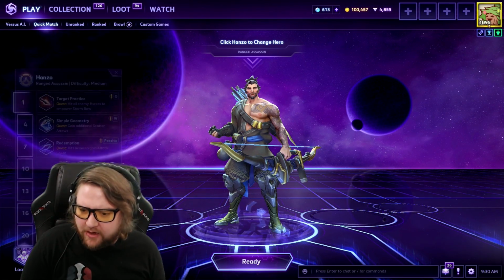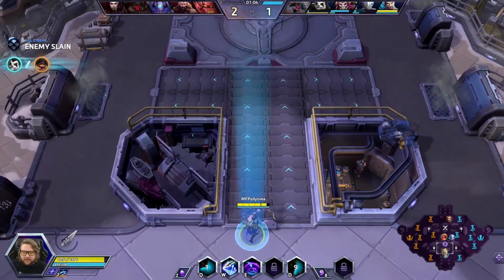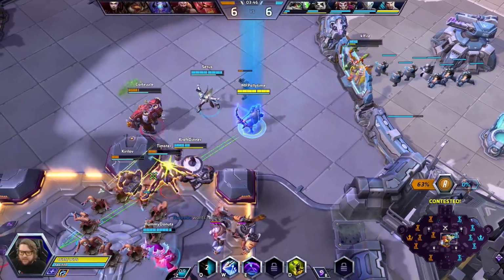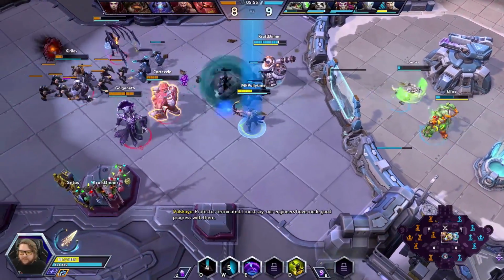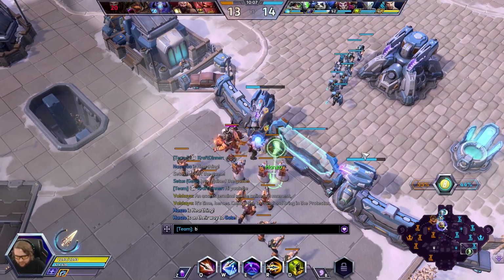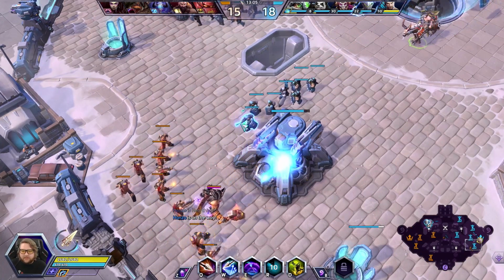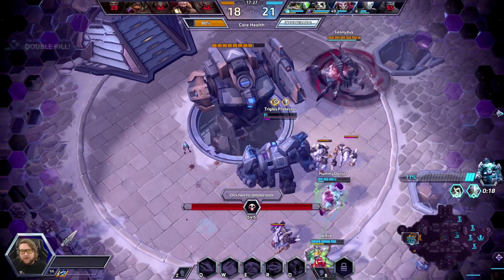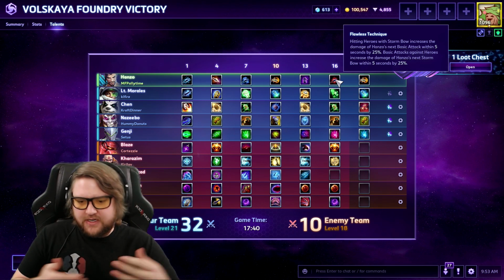♥ Hybrid Hanzo Build - Heroes of the Storm (HotS Gameplay)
Hanzo is busted.